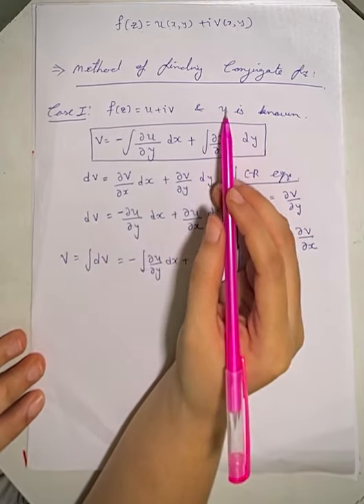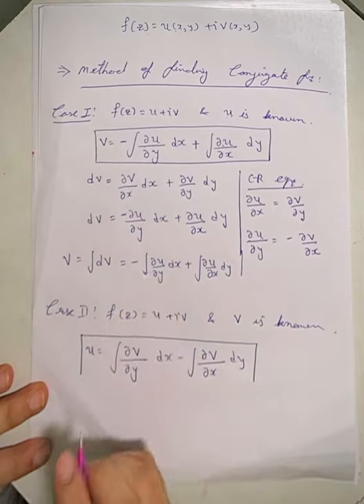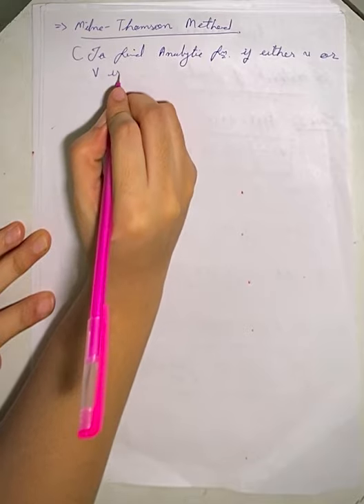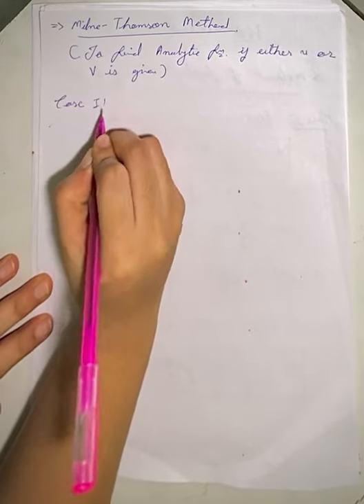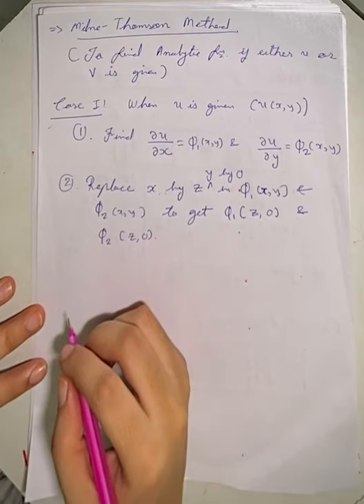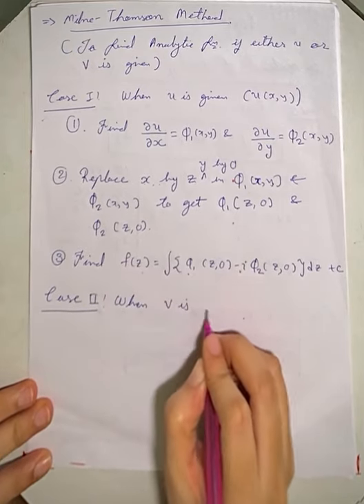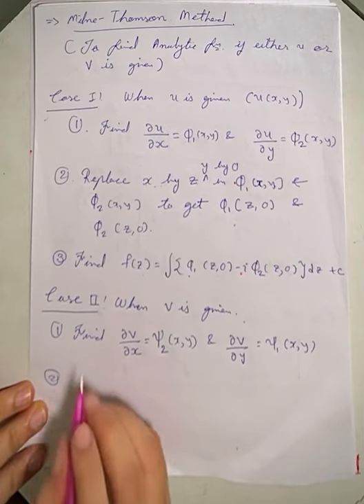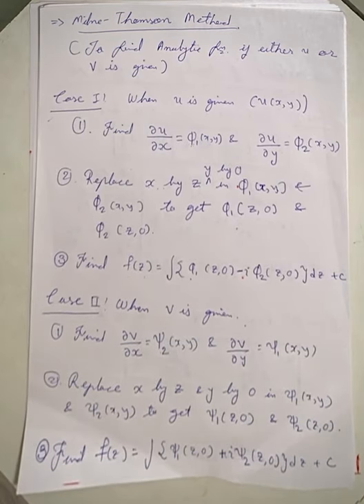Part 6: Method of finding Conjugate functions and Milne-Thomson method